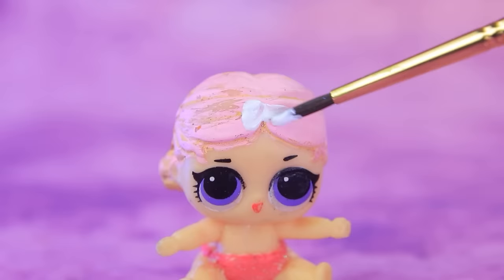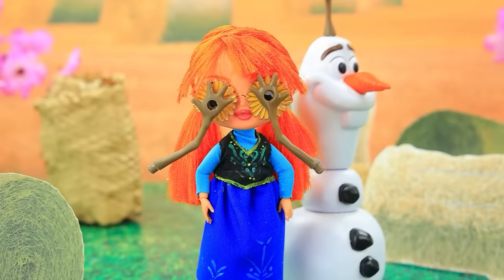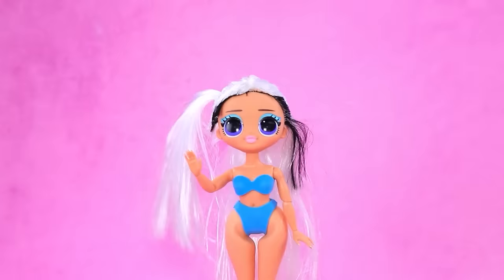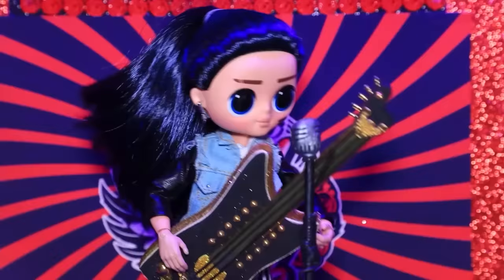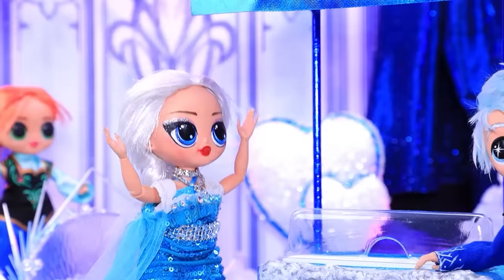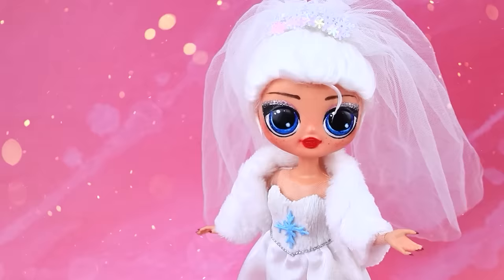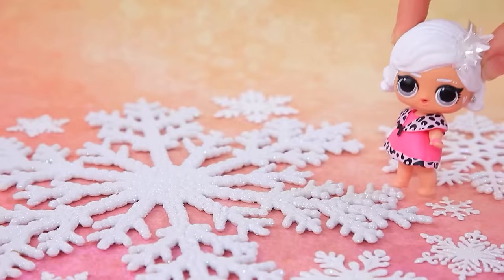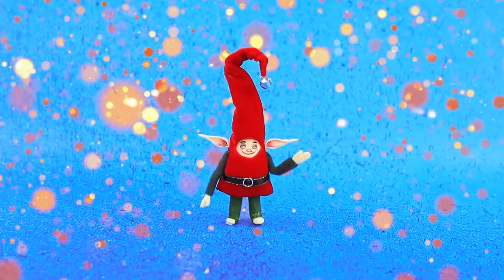Elsa and Anna Growing Up! 28 Frozen DIYs for LOL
Do you want to know more about the childhood and youth of Elsa and Anna? Then rather watch our new video.

Supplies and tools:
• acrylic paints
• craft scissors
• art brushes
• utility knife
• ruler
• modeling tools
• tweezers
• fabrics
• cap
• thread with a needle
• plastic cover
• printed maple leaves
• fishing line
• glitter
• stretchy fabric
• tulle
• accessories
• rhinestones
• plastic candy packaging
• light clay
• a ring from a plastic bottle
• plastic boxes
• beads
• LOL little sis doll
• ribbons
• LOL surprise doll
• LOLsisters
• ribbons
• velvet
• jewelry holder
• unicorn ice cream molds
• nail polish with glitter
• snowflake sequins
• artificial flowers and greenery
• skewers
• fabrics
• tulle
• sunflower pendants
• flexible wire